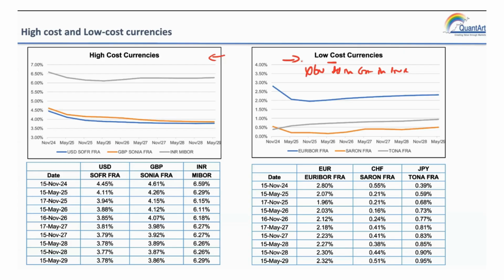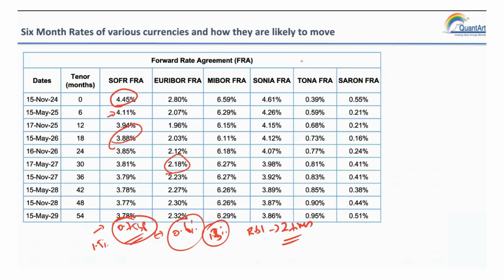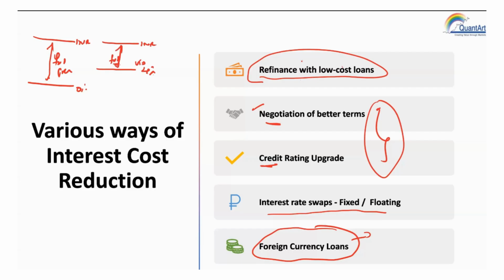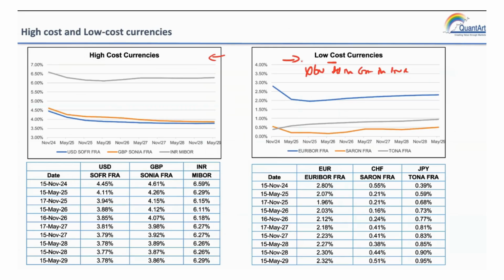Low Cost Currency Loans vs INR Loans The True Cost of Hedging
Learn how to effectively manage borrowing costs with strategies like loan refinancing, currency selection, and interest rate swaps. This video delves into the transition between floating and fixed rates, the role of market expectations in determining hedging costs, and optimizing loan terms to reduce financial risks. Perfect for businesses and individuals looking to streamline their borrowing strategies and stay ahead in fluctuating interest rate environments.